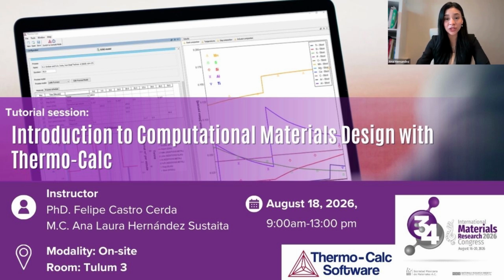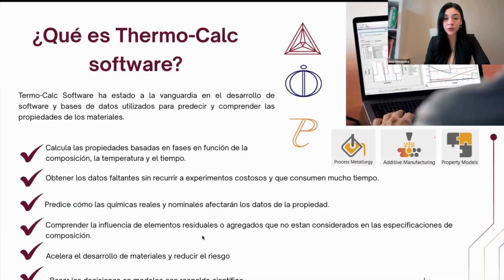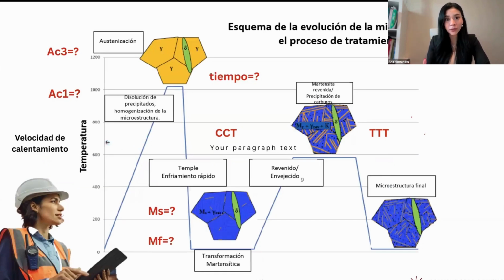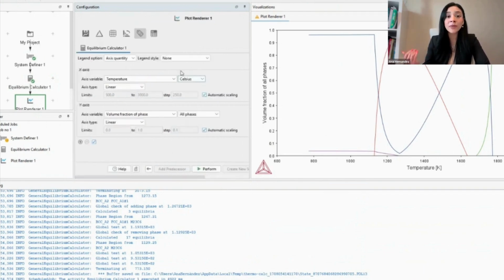Introduction to Computational Materials Design with Thermo-Calc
This Tutorial will take place in August 18, 2026, 09:00:00 - 13:00:00
Modality: On-site
Room: Tulum 3
𝐑𝐞𝐠𝐢𝐬𝐭𝐞𝐫 𝐟𝐨𝐫 𝐭𝐡𝐞 𝐭𝐮𝐭𝐨𝐫𝐢𝐚𝐥 𝐮𝐬𝐢𝐧𝐠 𝐲𝐨𝐮𝐫 𝐈𝐌𝐑𝐂 𝐮𝐬𝐞𝐫 𝐚𝐜𝐜𝐨𝐮𝐧𝐭